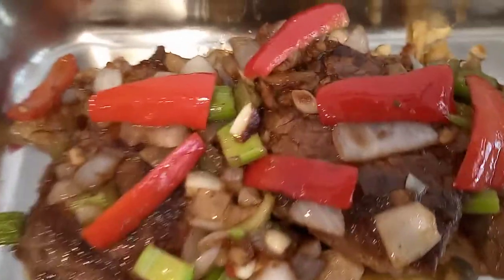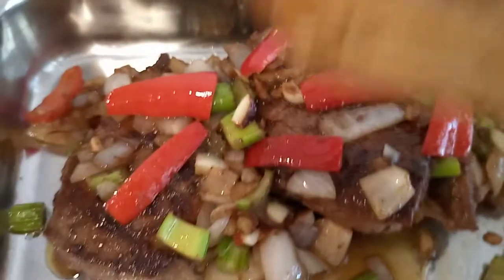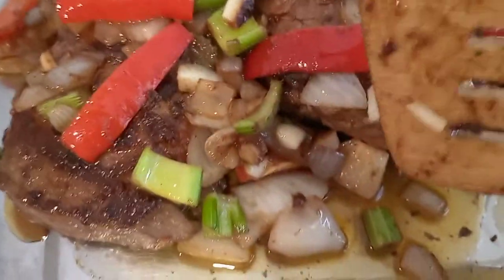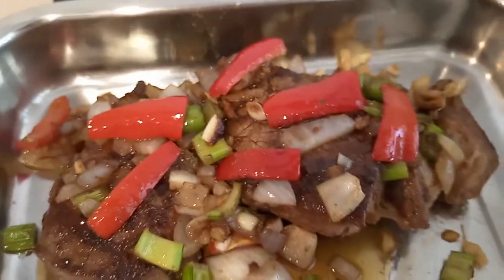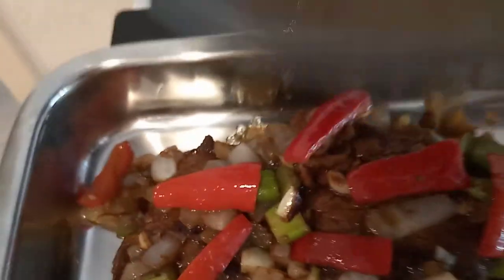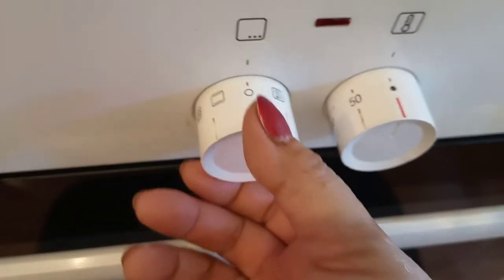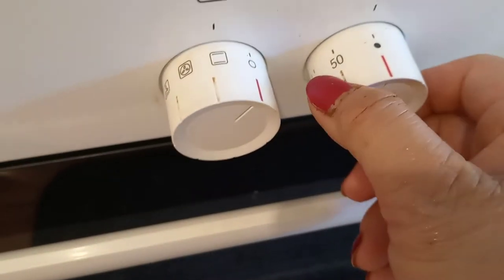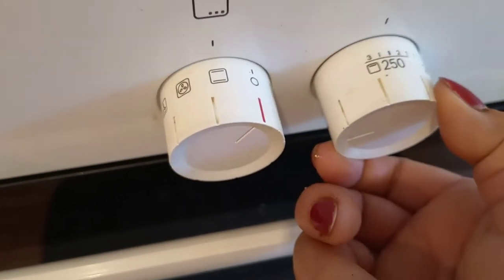MARINATED FRIEDANDGRILLEDBEEF I LEYTENIA'SKITCHENETTE I FILIPINOCUISINE I HEALTHY FOOD I BEEFSTEAK